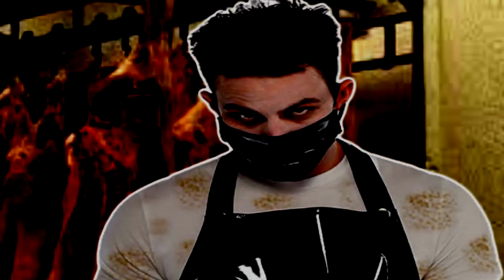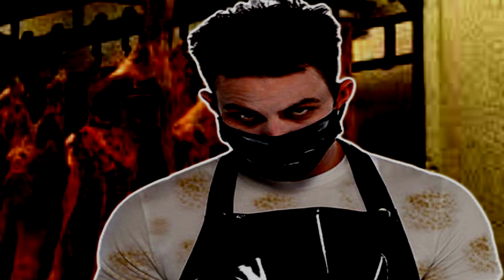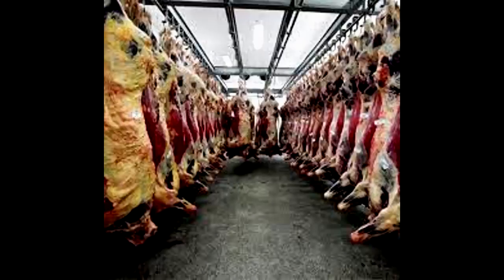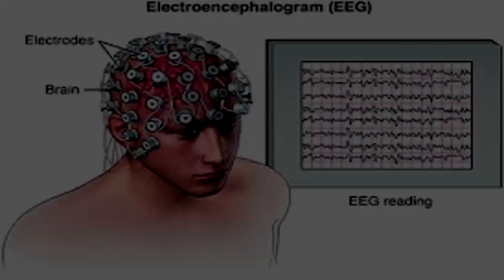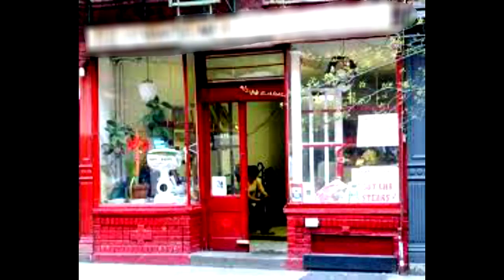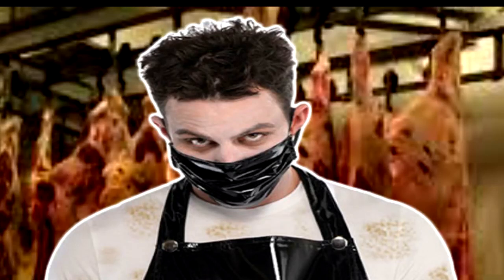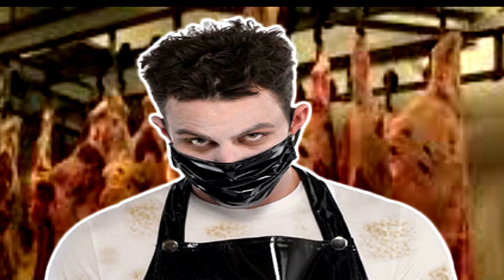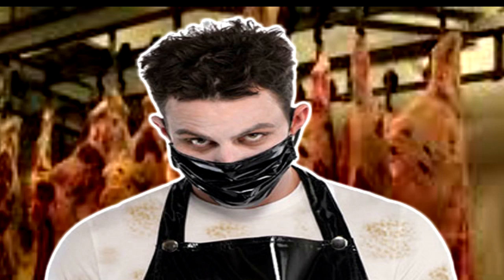SCP-006-FR "The Butcher": The Butcher Who Serves You Yourself (French SCP)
in this scp foundation wiki reading we learn about SCP 006 FR (French SCP wiki article) a russian butcher who lives inside a butcher shop who serves people their own flesh. He can move him and his shop, also has ties to the Russian government. SCP Foundation reading narration by Eastside Steve of Eastside Show SCP.

Written by Dr Grym